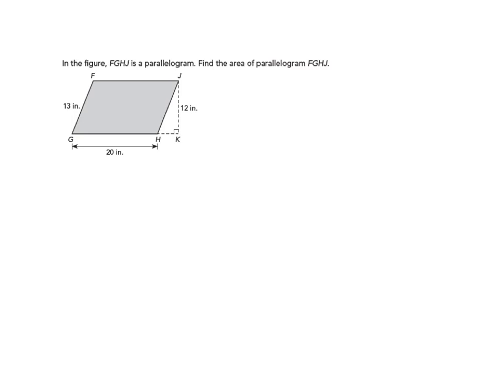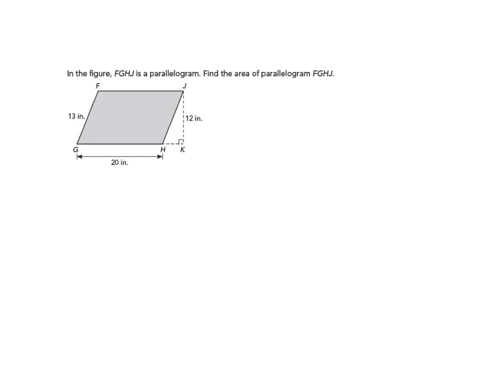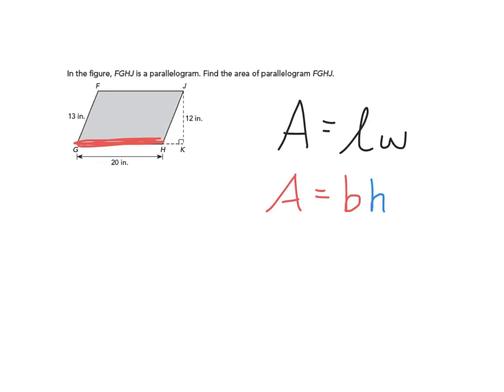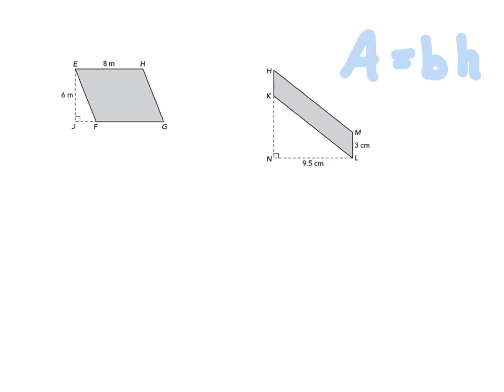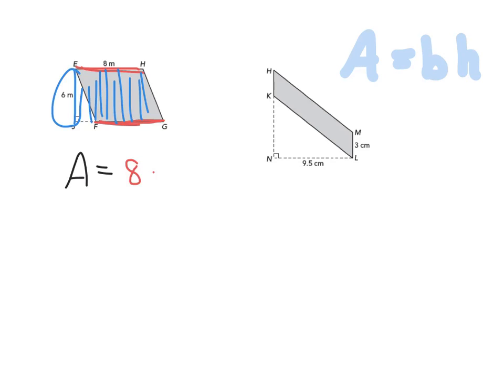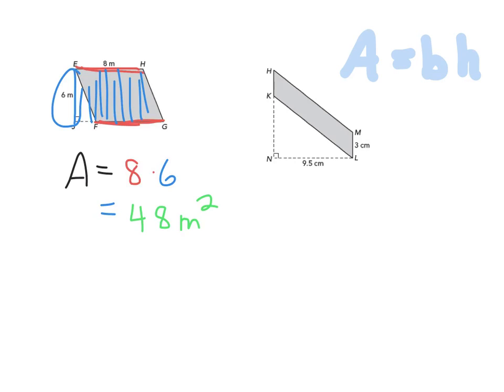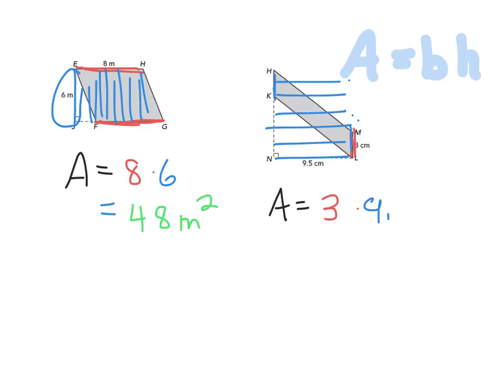Finding the Area of Parallelograms